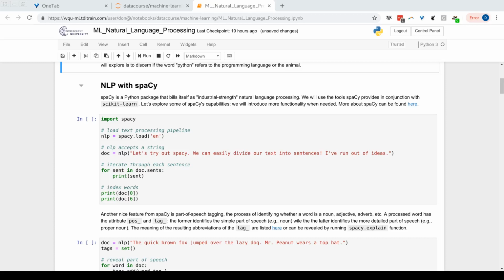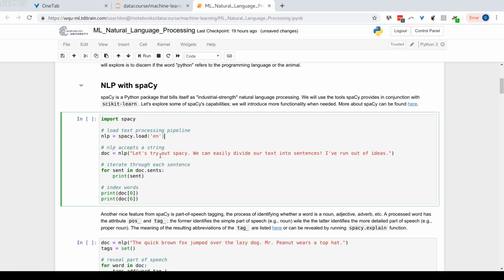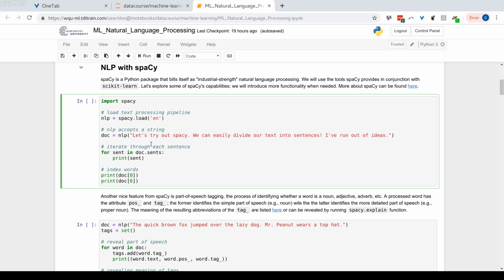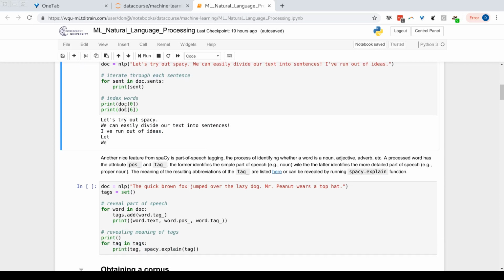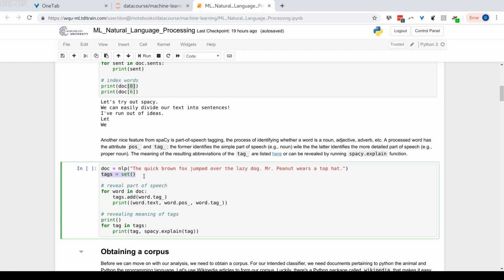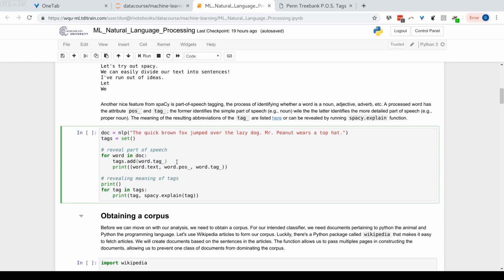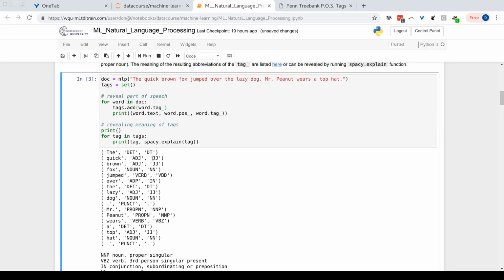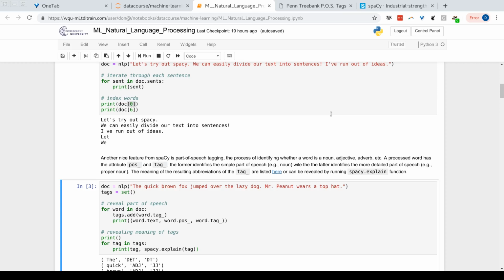Unit II: 3.4.2 Spacy